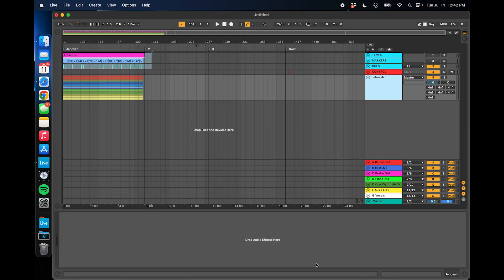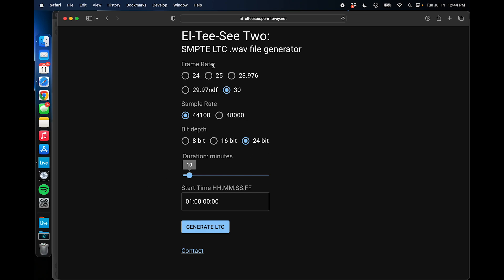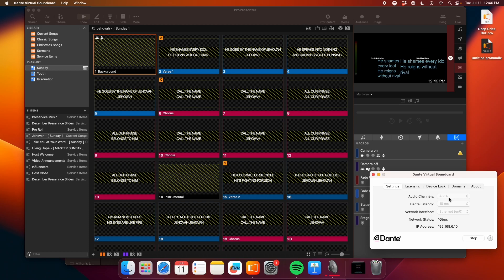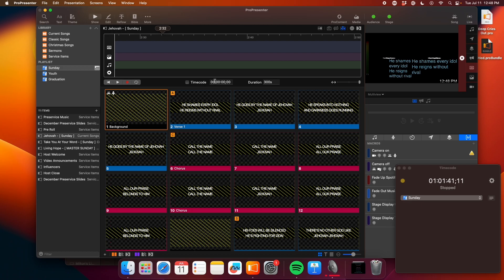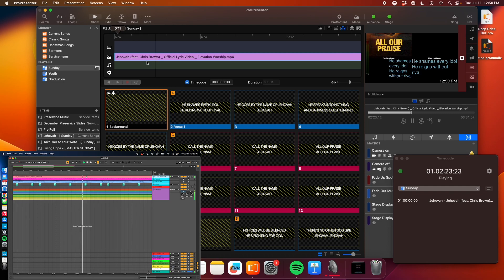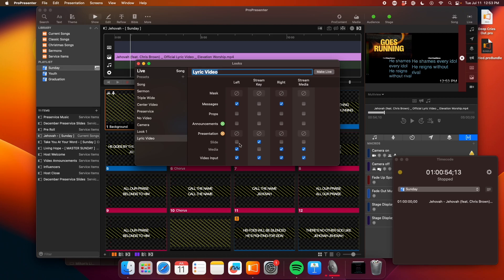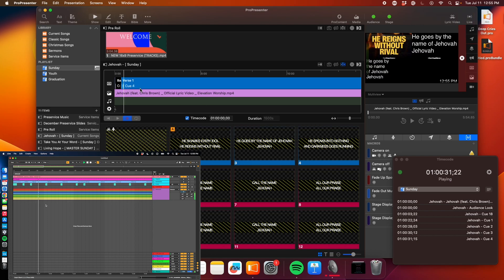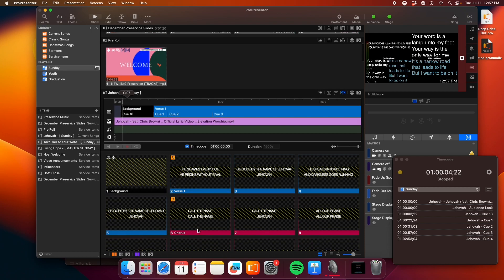Using Timecode to sync Ableton and Propresenter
Timecode is by far the most powerful and reliable method to sync your AV systems together to automate lighting, presentations, and videos. Heres a quick walk through to get it running on Ableton and Propresenter